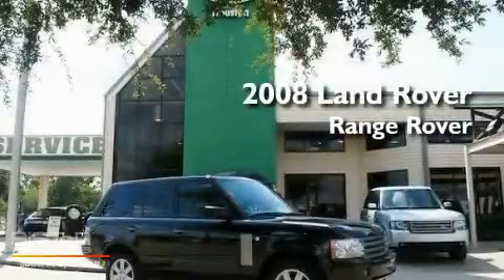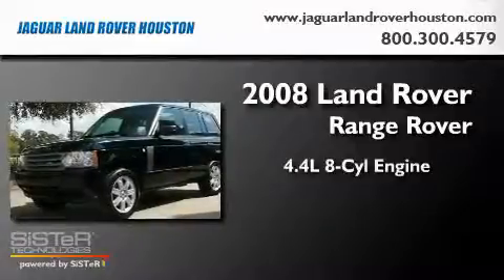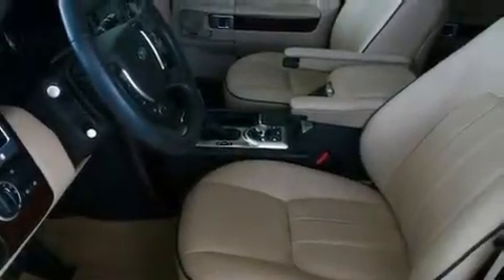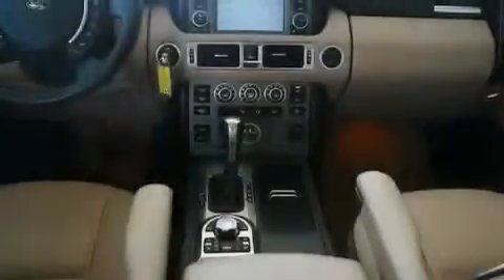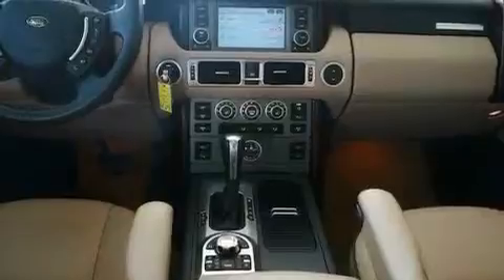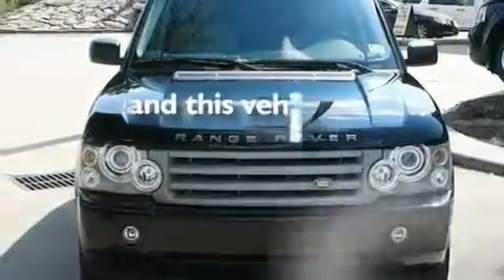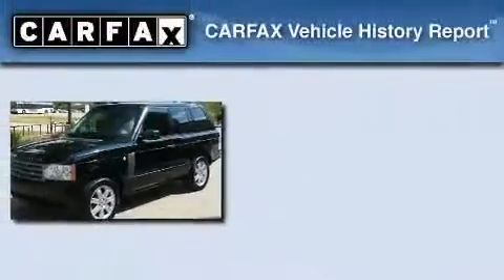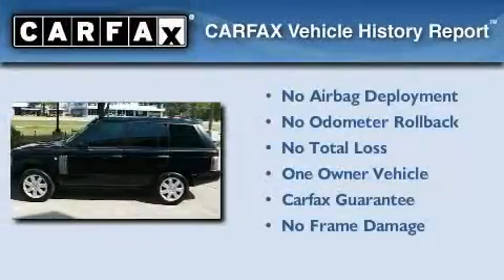2008 Land Rover Range Rover Houston TX 77024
Year: 2008
 Make: Land Rover
 Model: Range Rover
 Engine: 4.4L V-8 cyl
 Trans.: 6-Speed Automatic
 Exterior: Black
 Miles: 41,386
 Interior: Tan

 Pre-Owned 2008 Land Rover Range Rover Houston TX